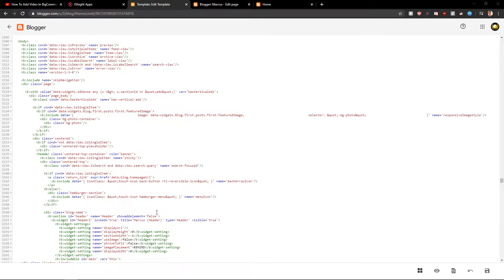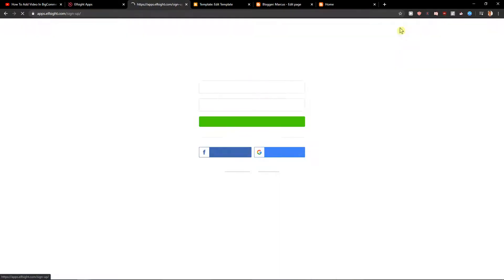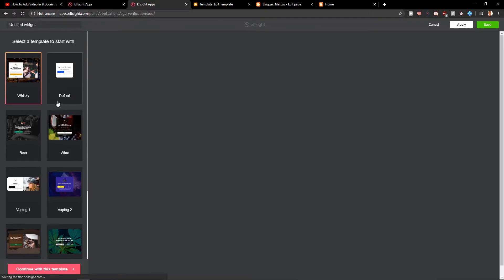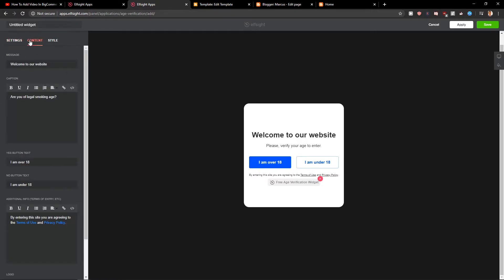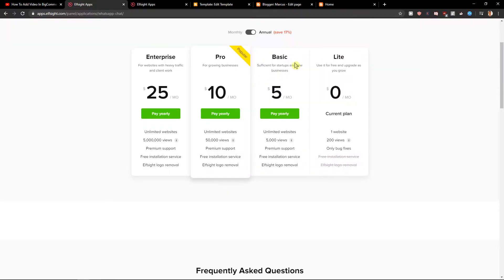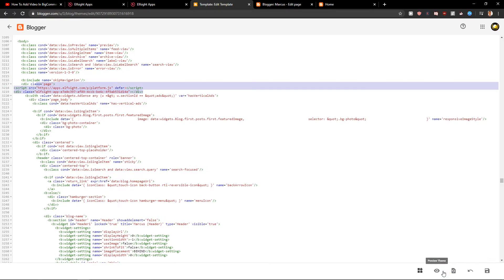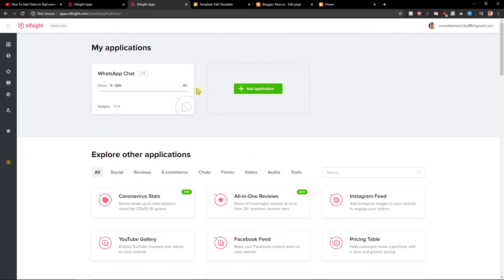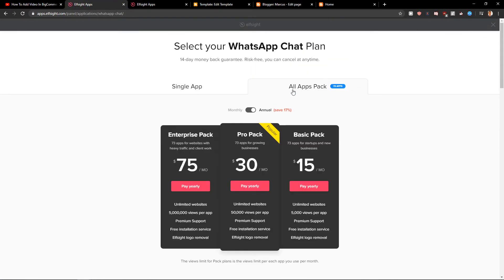How to Add Age Verification To HTML Website